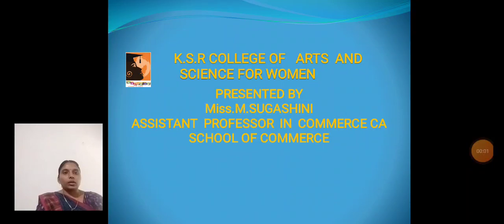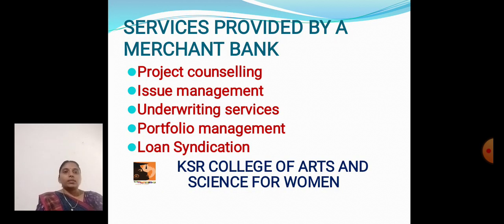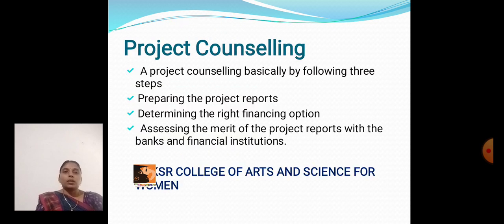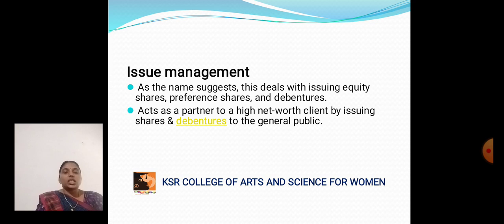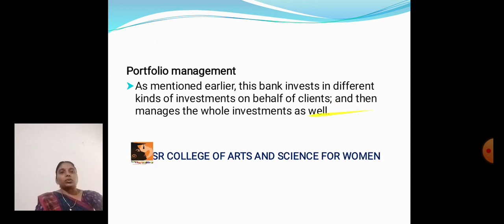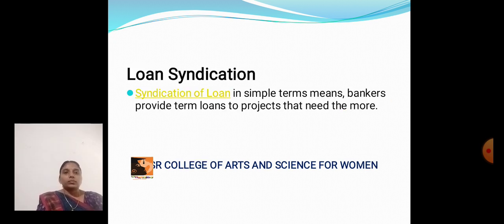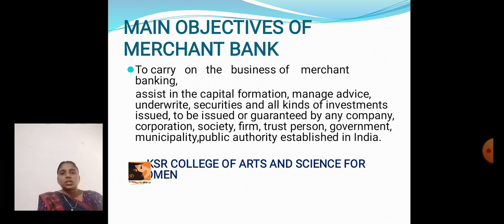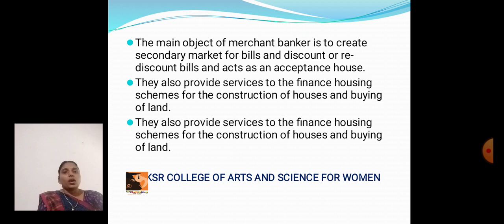LCS :Service Marketing Unit II | Ms. M.Sugashini , Asst Professor of Commerce CA